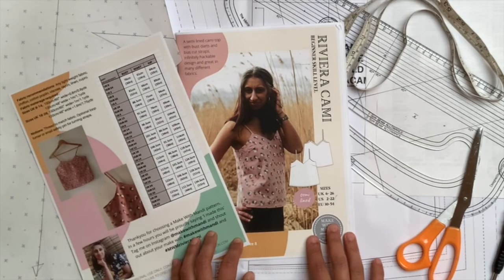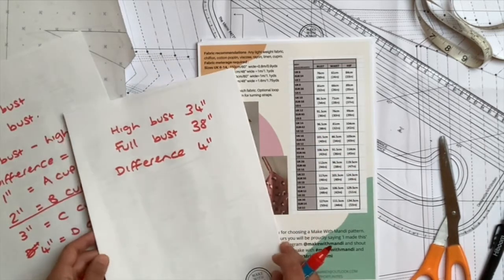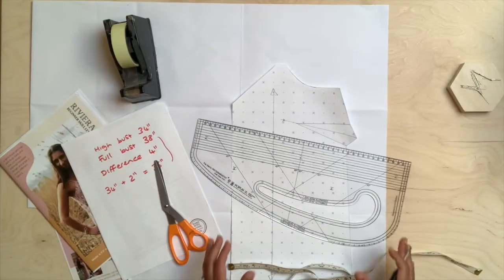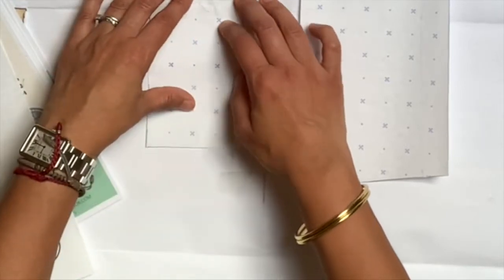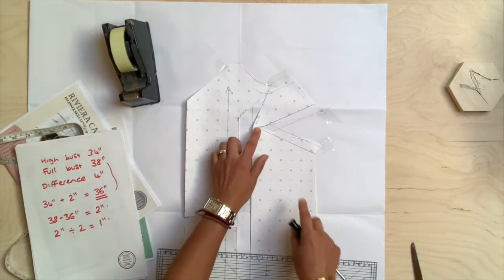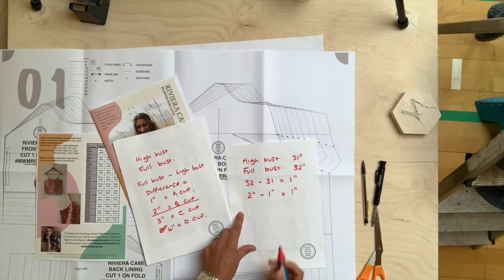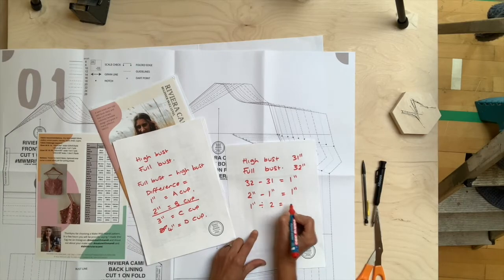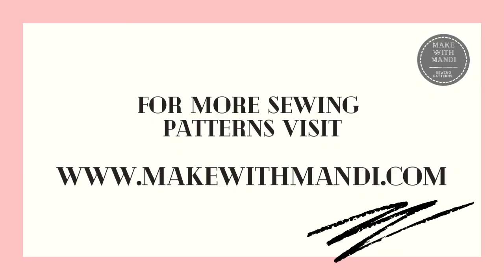How to do a full bust or small bust adjustment on a sewing pattern with a bust dart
-How to calculate your sewing pattern cup size
-How to measure your full bust and high bust
-How to calculate your full bust or small bust adjustment
-How to do a full bust or small bust adjustment